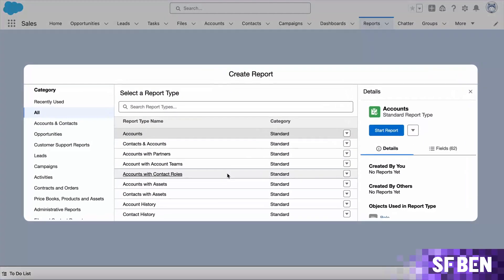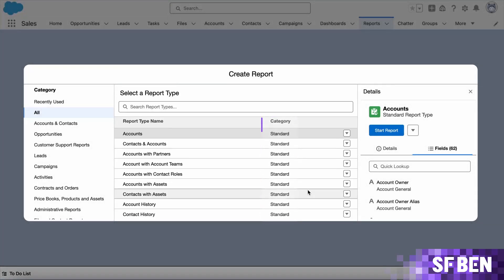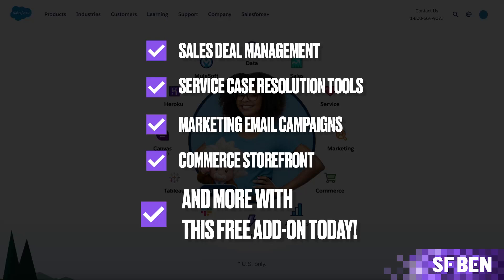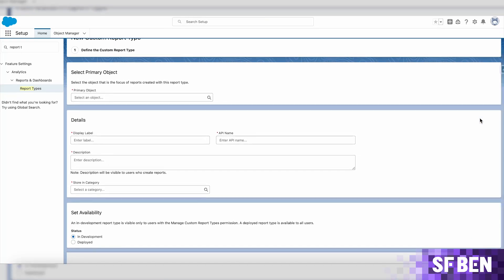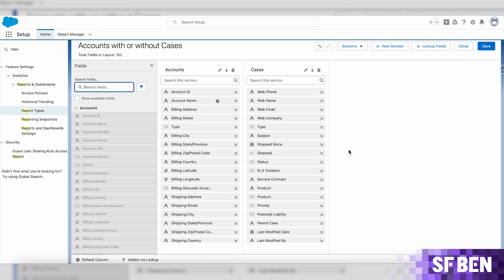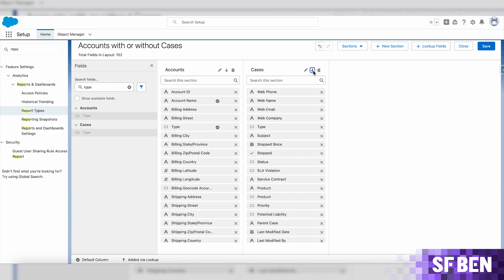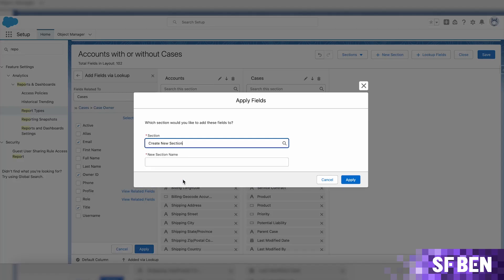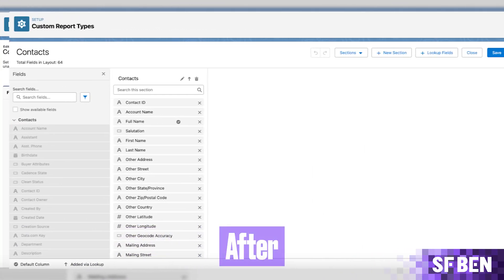How to Create NEW Salesforce Custom Report Types + Examples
Find out how to get stuck in with Salesforce Foundations to give your customers the best of the platform for FREE with this great demo

Custom report types enable you to create reports that go beyond the standard Salesforce-provided ones. You can think of a Salesforce report type as a template/framework that tells Salesforce which objects and relationships to consider, and therefore which fields to make available for selection in the report builder – like a magnifying glass on your whole Salesforce data model.

In this video, Andreea takes you through how you can create a Custom Report Type, add fields from either the same object or related ones, and create sections to group your fields, all within the NEW Setup page available starting with the Spring ‘25 Salesforce release.